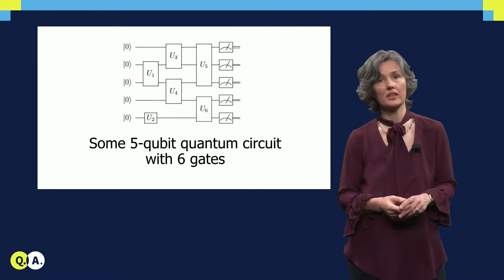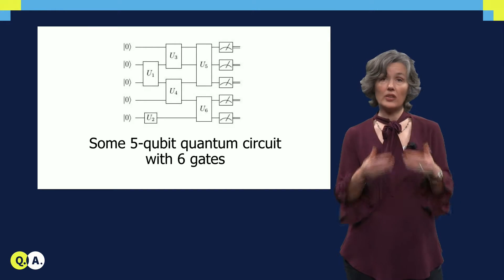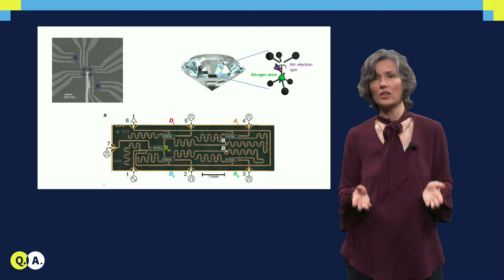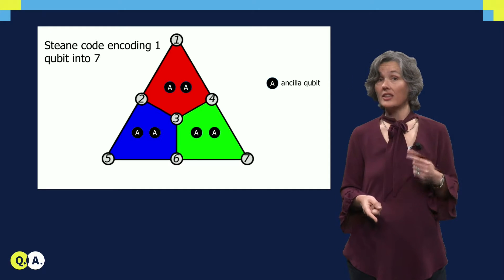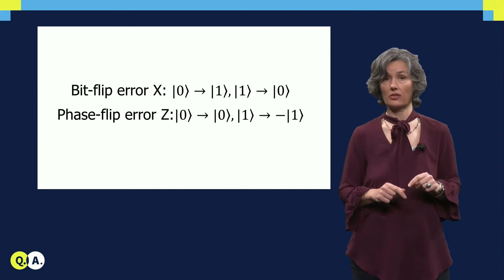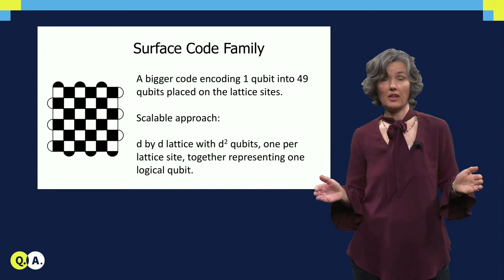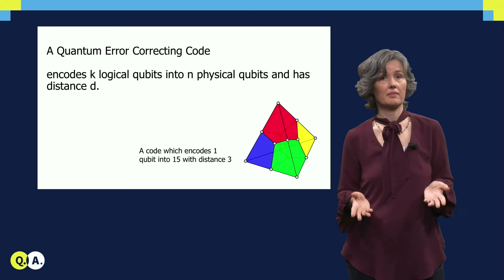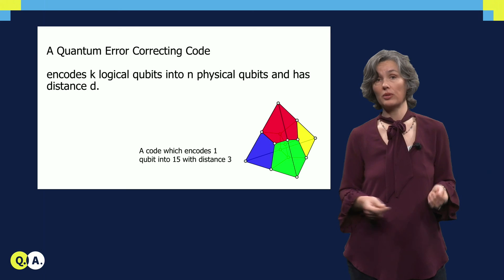QTM3x_2018_5_Quantum_Error_Correction_part_I-video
This educational video is part of the course Architecture, Algorithms, and Protocols of a Quantum Computer and Quantum Internet available for free via http:/ ©️ TU Delft, released under a CC BY NC SA license